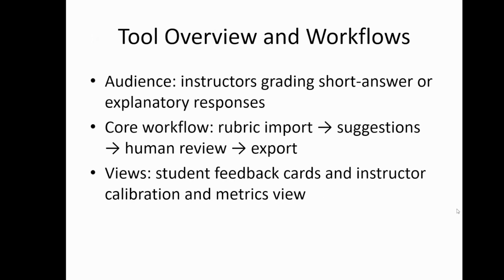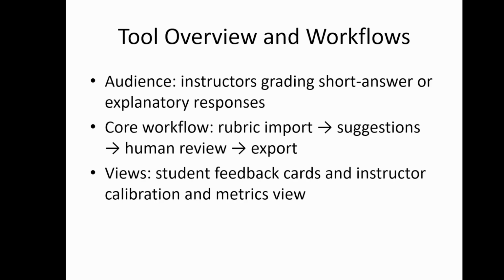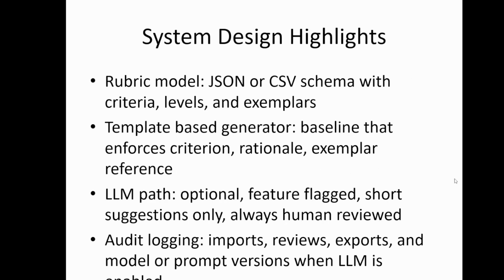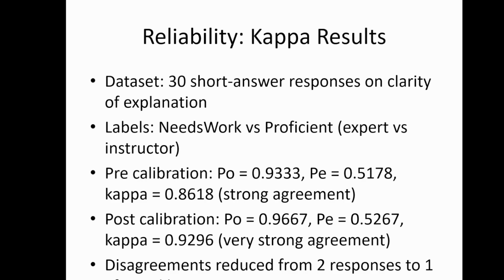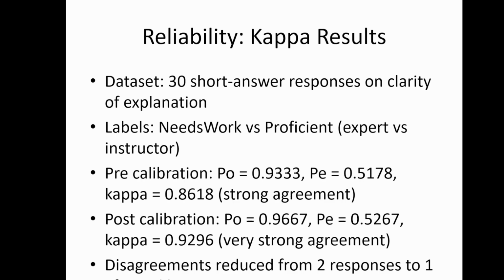Minjun final presentation edtech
CS6460 Project Presentation Minjun Choi